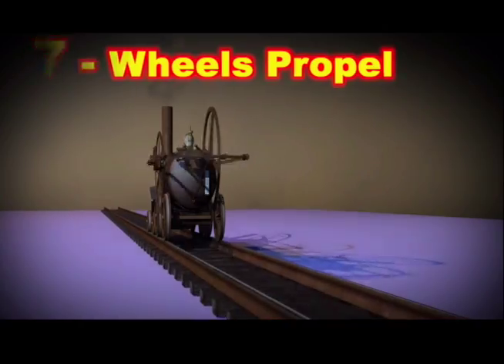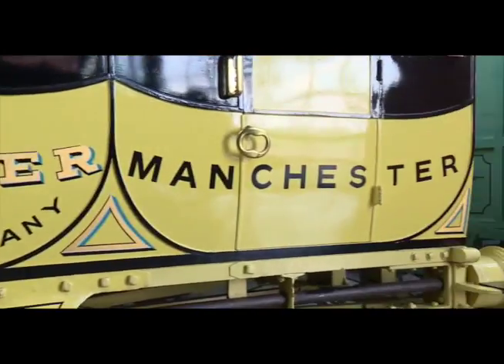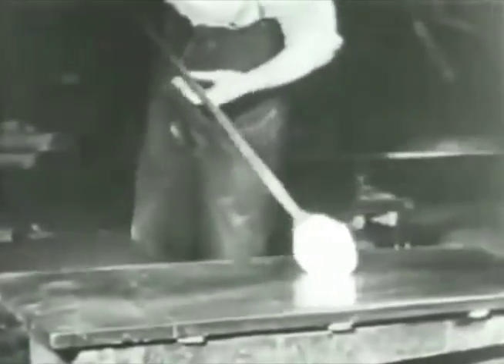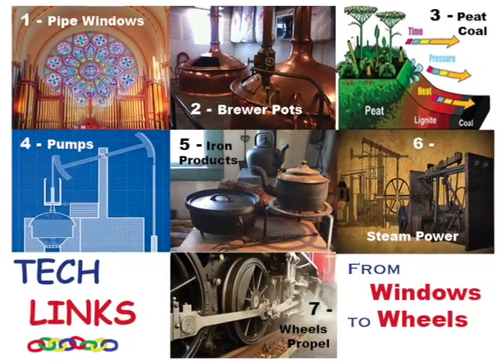TECH LINKS - Power - Windows to Wheels FreEnglish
i-1) Welcome to Tech Links with (Steam) Power
From this … to these …
i-2) This is the true story where the sands of time, or at least sand, becomes glass.
i-3) With coal fueled fires.
That help replace brass objects with iron ones.
i-4) Where heated water becomes steam
i-5) That powers a revolution.
i-6) There are links from the past to our present tech objects.
i-7) From Windows to steam powered wheels.
Let’s start with a see-through substance.
1-1) ONE, Pipe Windows
Glass is made by melting these together with lots of heat.
1-2) The Roman blow glass on a pipe to make lots of cups, bottles and bowls.
1-3) Later, people learn to blow a big glass bubble and spin it.
The flat, round glass is cut into small shapes for windows.
1-4) Next, Hot, huge cylinders of blown glass make larger windows.
1-5) Today, glass is made by floating on hot tin , but that is a different story.
1-6) Hundreds of years ago, Glass workers drink beer to keep cool. Also, it helps the
workers not get sick from the smokey fires that melt the glass.
1-7) How is the beer made?
2-1) TWO, Brewer Pots
Beer makers Mix these together in giant copper vats.
2-2) Next the mash is boiled
2-3) Later, finished beer is put into glass bottles.
2-4) At first, the Beer and glass bottle makers use wood as fuel.
2-5) In Europe, so many people burn wood, the forests are about to run out of trees.
2-6) Many businesses, like beer and bottle makers, start using coal as fuel.
2-7) Where does the coal come from?
C-1) To Close,
Glass windows are once made by people with blow pipes.
C-2) Hot glass workers drink beer to keep cool.
C-3) Brewers make beer in steaming hot boilers.
C-4) Steam pumps use boilers to push water out of flooded mines.
C-5) Next, Bolton and Watt make steam engines which power factories.
C-6) In the past, Steam boilers on wheels push trains around the globe.
C-7) Today, steam, still makes much of the energy for our modern world.
C-8) When we see through glass, we connect through time with Power from Windows
to Wheels.